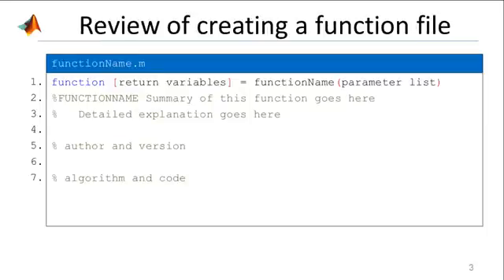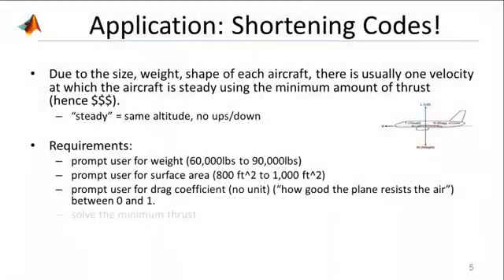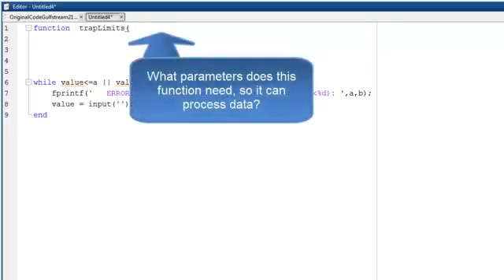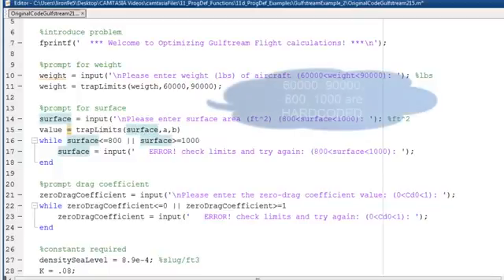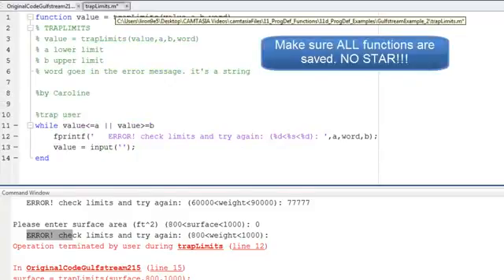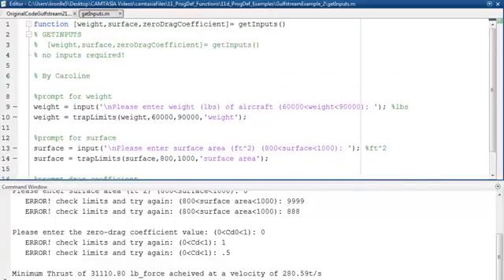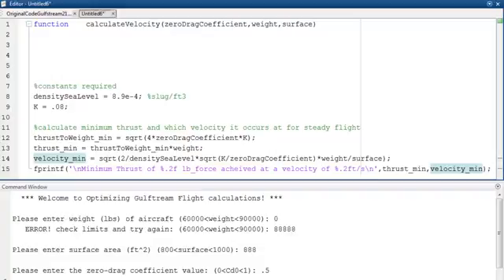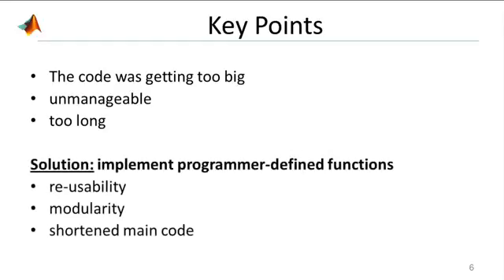38 ERAU EGR115 Creating functions from existing code